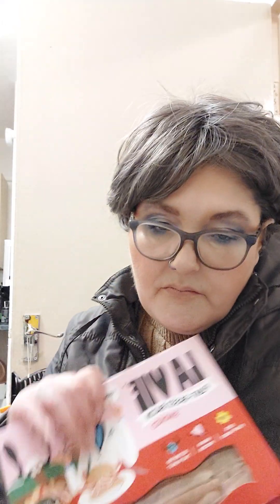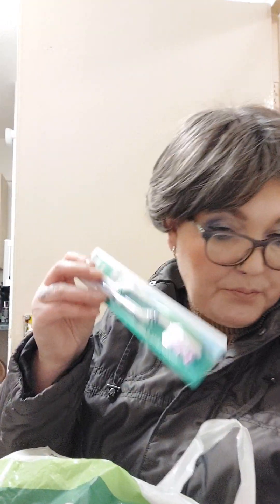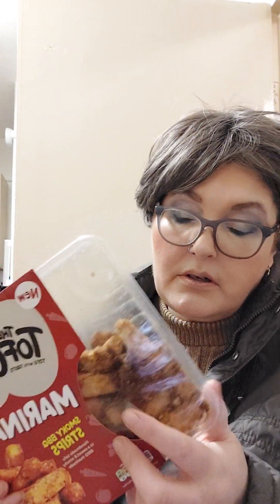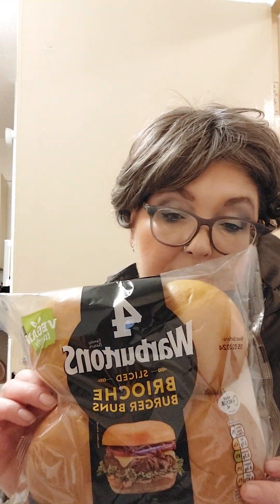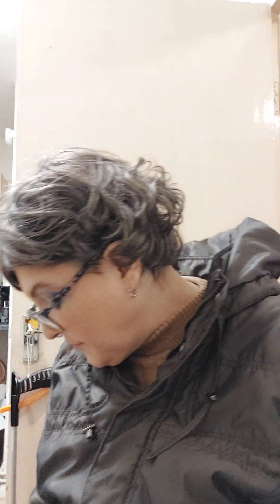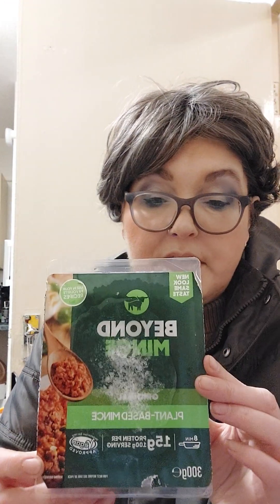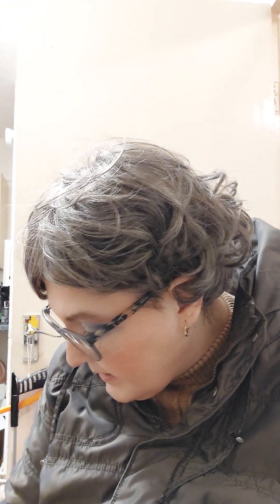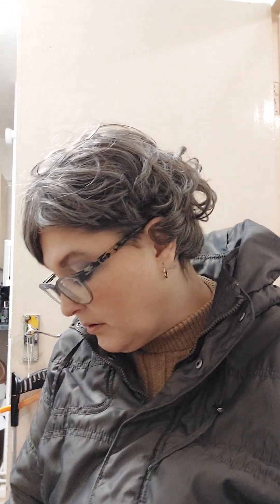unpacking the tesco n asda shop..im shattered..veganuary 2024 is done..my shop feb1st..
veganuary is officially done..i really hope youre in it for life like i am.ive had a v busy few days ill do a vlog another time on it and carers..what a cheek..but for now heres my quick shop that honestly exhausted me.every bit of me hurts so much  ..n my legs were super swollen and so angry..they scare me ..chronic pain and fatigue is no joke..i push thru as best as i can.thanks for watching
i slept and had zero energy after doin this unbagging vid.